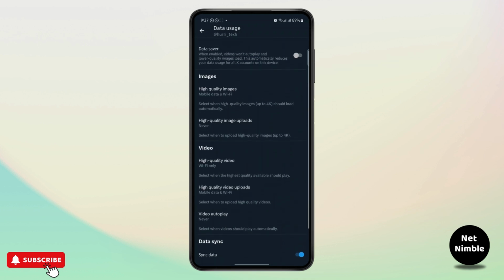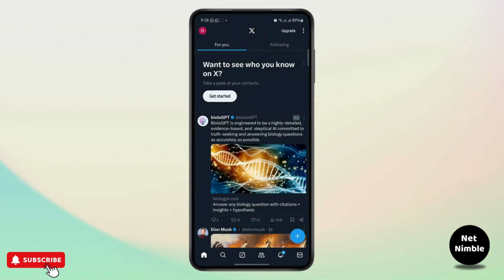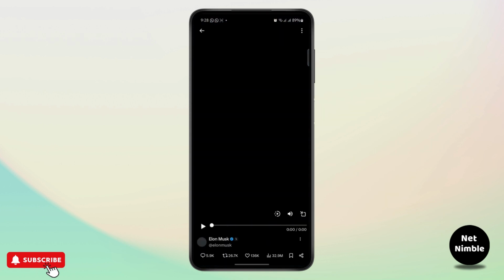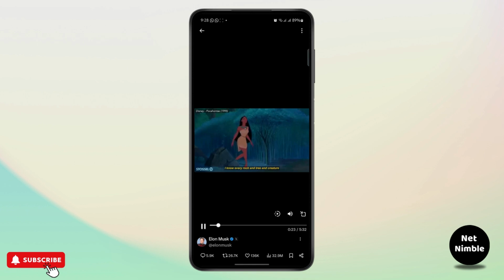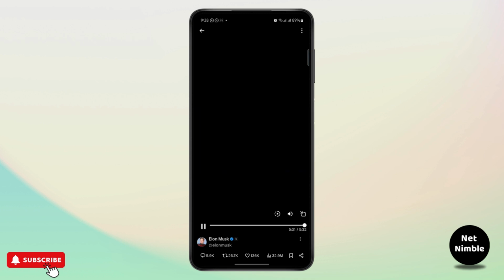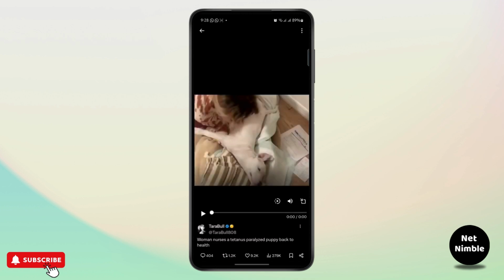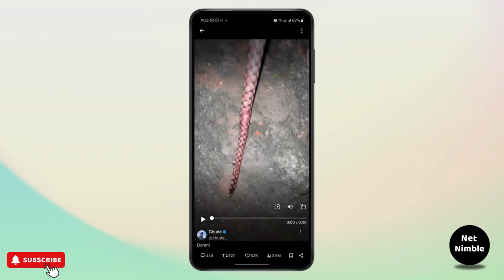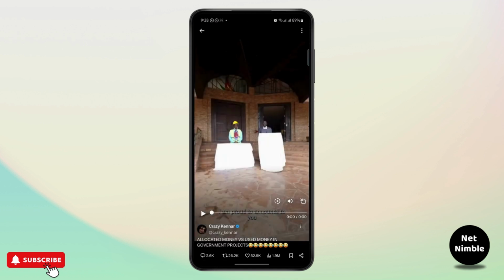How to Stop Auto Play Video on Twitter or X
Learn how to stop auto play video on Twitter (now X) in this step-by-step guide. Whether you're looking to turn off video autoplay on Twitter or want to disable the autoplay feature for a smoother browsing experience, this tutorial covers everything you need!

In this video, you'll discover how to turn off video autoplay on Twitter and stop those unwanted auto-playing videos. You'll also learn how to stop Twitter video autoplay on both the mobile app and desktop version.

0:25 Step 1: Turning off Autoplay on Twitter Mobile
0:55 Step 2: Disabling Autoplay on Twitter Desktop